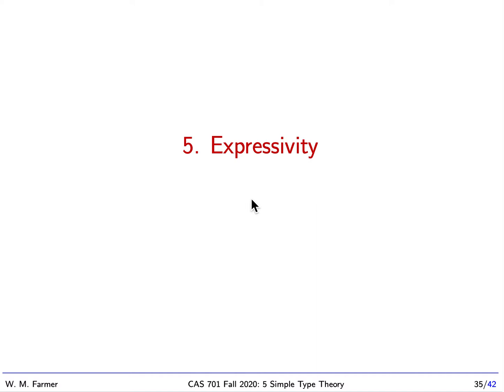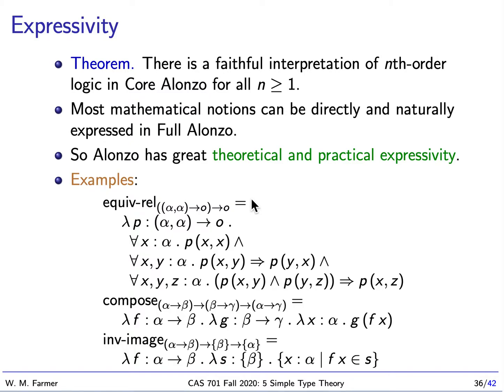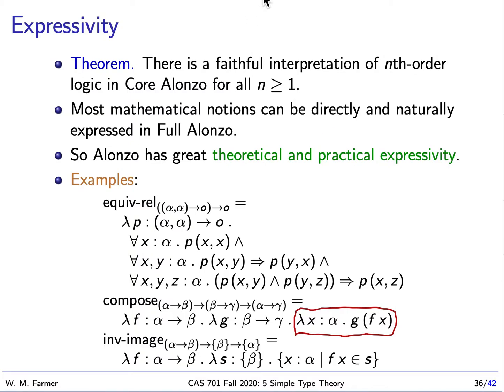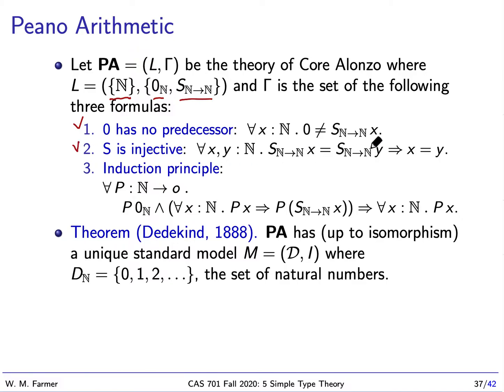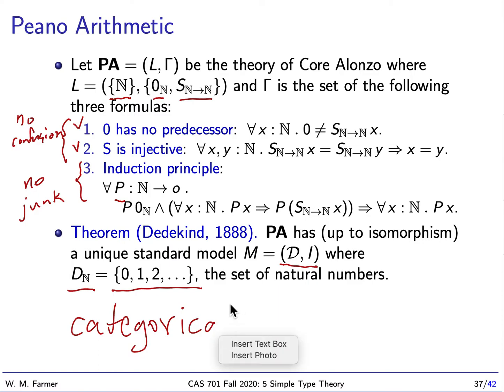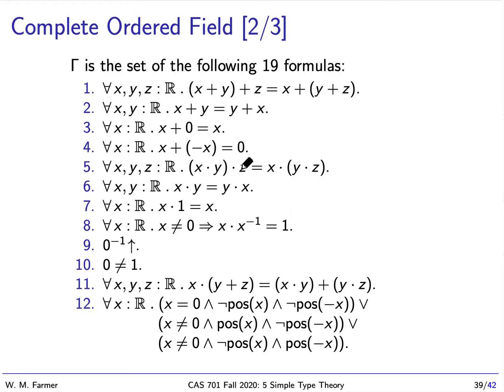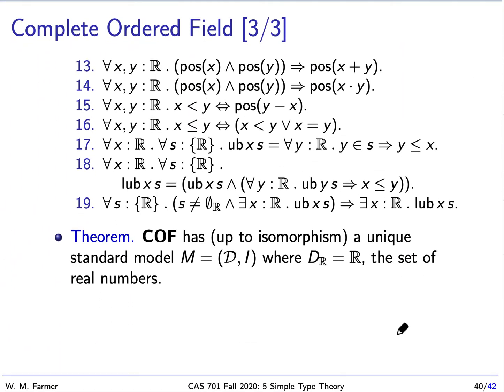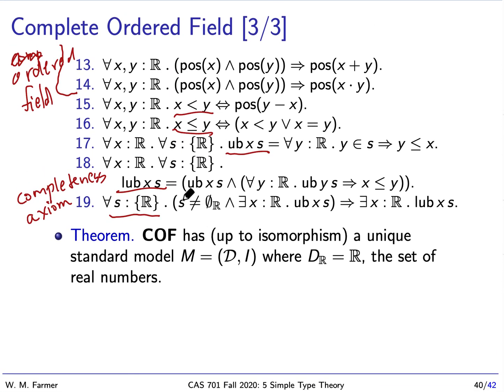5e Simple Type Theory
Lecture 5e for the McMaster University graduate course CAS 701 (Logic and Discrete Mathematics) Fall 2020.